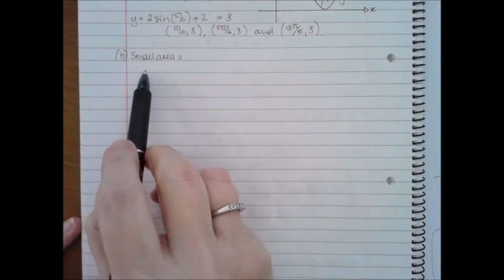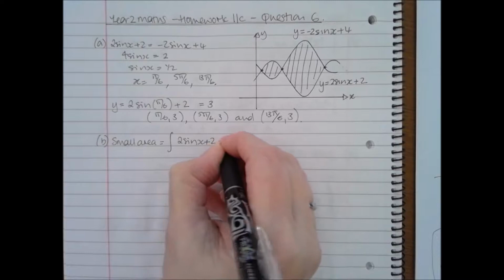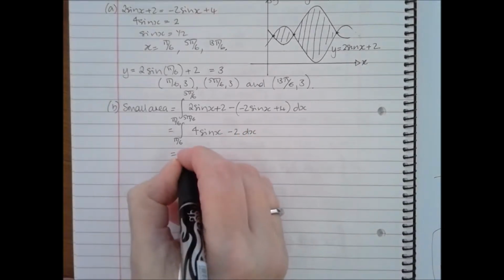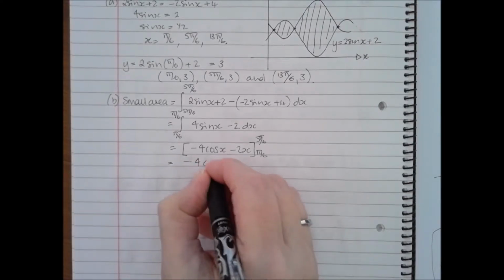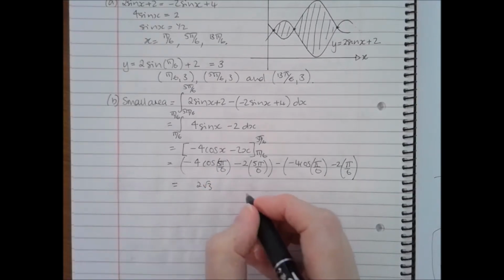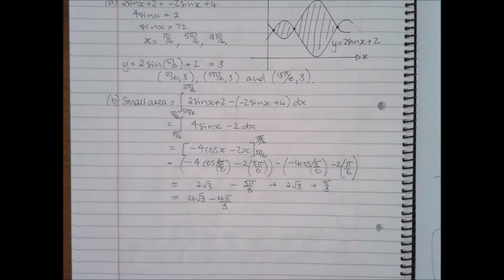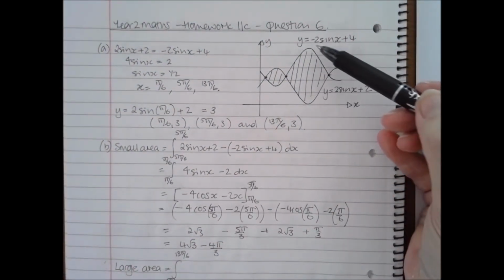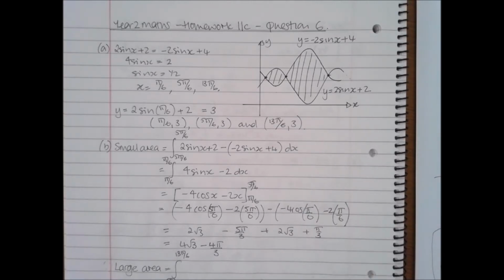Y2 HwkU11c Qu6